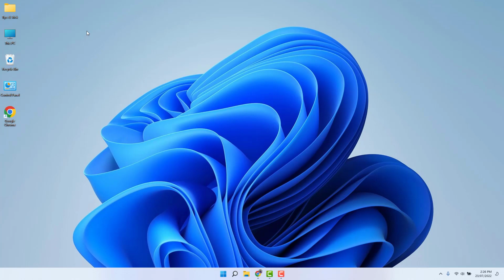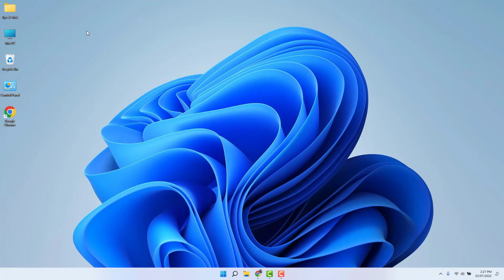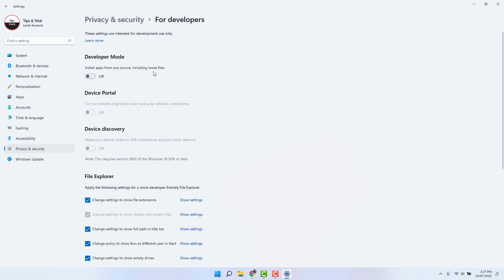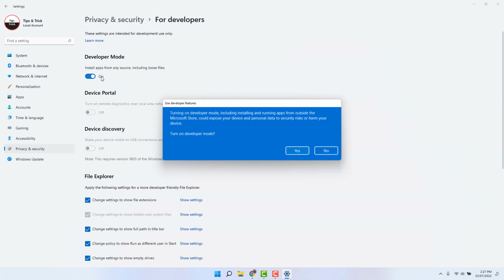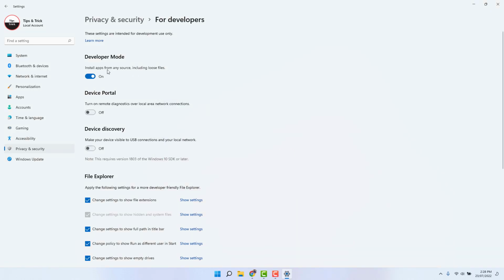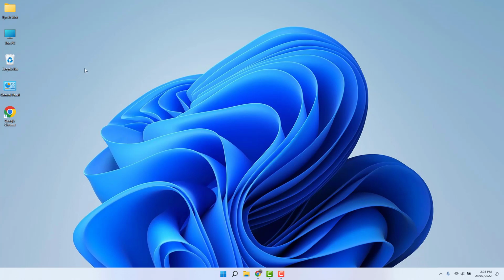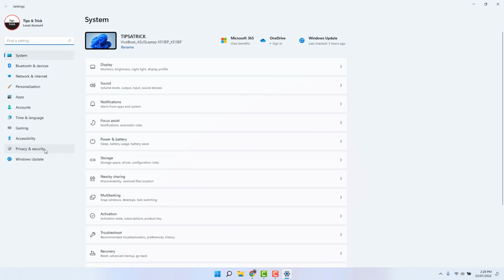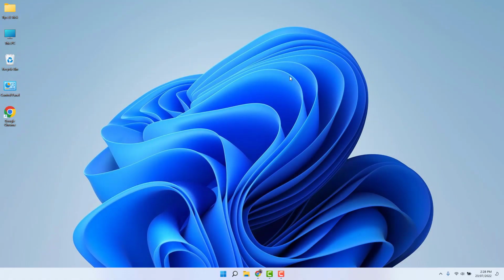How To Enable Disable Developer Mode in Windows 11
In this video tutorial, I will show you guys how to enable or disable developer mode in your Windows 11 PC or Laptops.